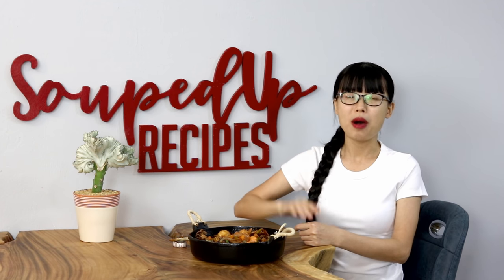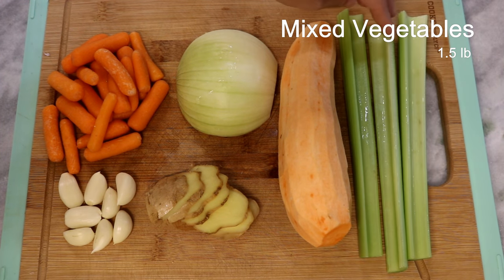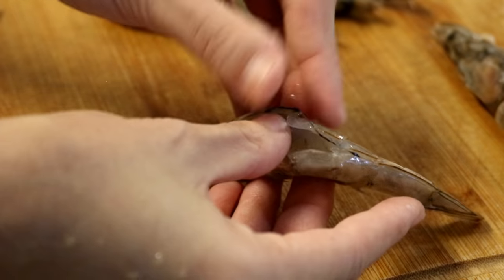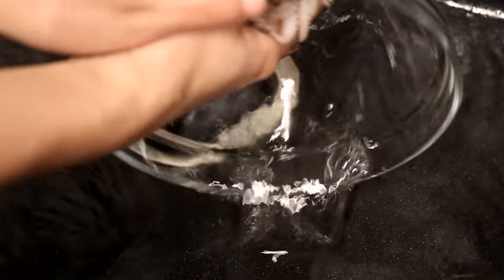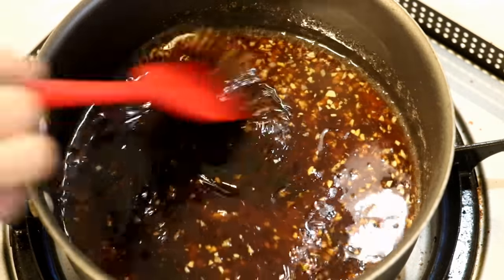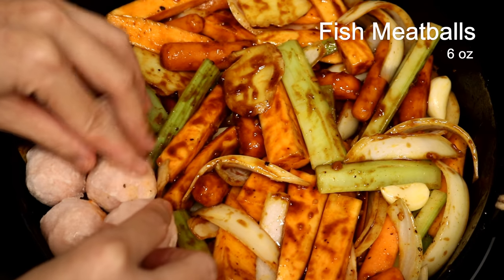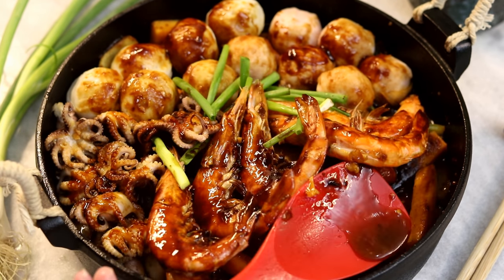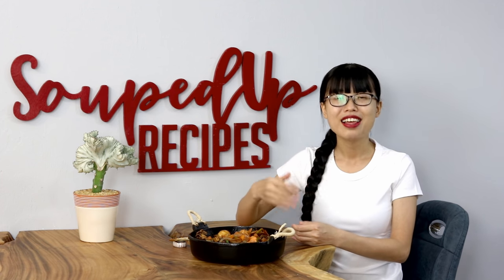Seafood Sizzling Pot Recipe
Today we are making Hai Xian Men Guo (Seafood simmer pot). It is kind of like a hot pot that you can choose whatever ingredients that you like but it is not as watery. Instead, everything is cooked in a thick flavorful sauce - very interesting and delicious. This dish is pretty easy to make. Just prepare some vegetables and proteins. Quickly make the sauce. The actual cooking process only takes 10 minutes.

MAIN INGREDIENTS (Serve 2 people)

1.5 lb of mixed vegetables (carrot, onion, celery, sweet potato)
8-10 cloves of garlic
1.5 inches of ginger
6 oz of shrimp meatballs
6 oz of fish meatballs
6 oz of shrimps
6 oz of octopus (Rub with coarse salt, cornstarch, and cooking wine)

1.5 tbsp of vegetable oil
1 tbsp of minced garlic
1.5 tsp of minced ginger
2 tbsp of Chinese cooking wine (Amazon
1.5 tsp of dark soy sauce (Amazon
cornstarch water (1/2 tbsp of starch + 2 tbsp of water)

INSTRUCTIONS

Cut 1.5 lb of mixed vegetables (carrots, onion, potato, celery...) into bite-size.

Peel 8-10 cloves of garlic and slice 1.5 inches of ginger.

Add the mixed vegetables, garlic, and ginger to a big bowl. Drizzle in 1 tbsp of vegetable oil, some freshly ground black pepper, and a few shakes of paprika. Mix well. Set it aside.

Rub the octopuses with 2 tbsp of salt, 2 tbsp of cornstarch, 2-3 tbsp of cooking wine for 5 minutes. Then rinse thoroughly

Devein some shrimps. Prepare some meatballs or other proteins that you like.

In a saucepot, add in 1.5 tbsp of vegetable oil, 1.5 tsp of finely minced ginger, 1 tbsp of minced garlic. Stir until fragrant. Then add in 2 tbsp of oyster sauce, 2 tbsp of hoisin sauce, 2 tbsp of soy sauce, 1.5tbsp of sriracha, 2 tbsp of Chinese cooking wine, and 1.5 tsp of dark soy sauce. Stir to mix. Give it a taste to adjust the flavor. Last, thicken the sauce with some cornstarch water (1/2 tbsp of starch + 2 tbsp of water). Cornstarch will help all the flavors to attach to the vegetables and seafood.

Add 1 tbsp of oil, the mixed vegetables, and half of the sauce to the cast iron skillet. Stir to mix. Then we will add the ingredients that take some time to cook through such as shrimp meatballs and fish meatballs.

Put on the lid. Cook on low heat for 6-8 minutes depends on how soft you want your vegetables to be. You can try a piece to check the doneness. It should be a little bit undercook. Then you can add in the ingredients that take less time to cook such as shrimps and octopuses. Add the other half of the sauce in at this point. Use a brush to spread the sauce evenly.

Turn the heat to high. Put on the lid again. Let them cook for a minute or 2. Do not cook for longer than 2 minutes or else the seafood will be overcooked.

And you are done. Add a bunch of scallion for garnish. Enjoy!